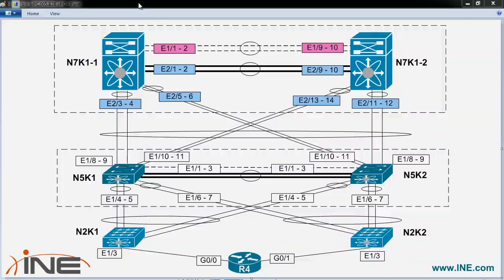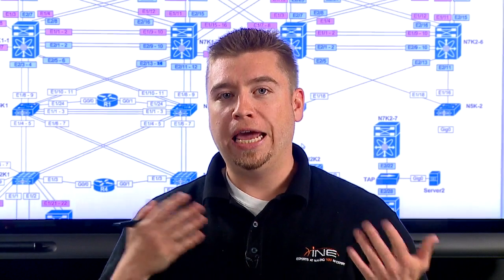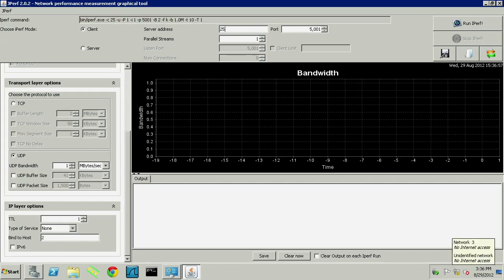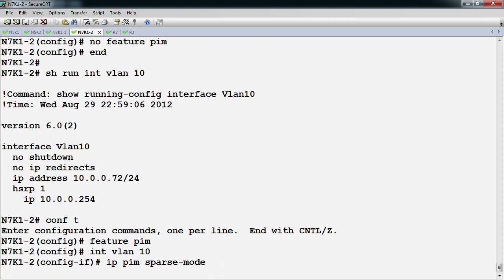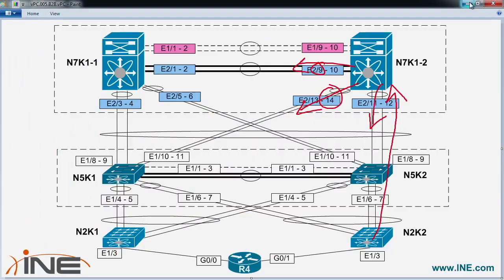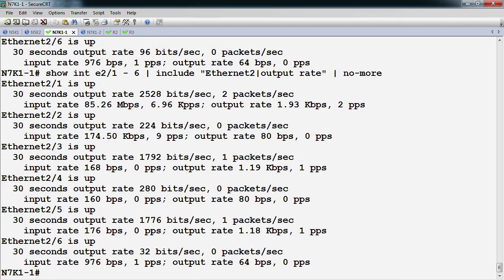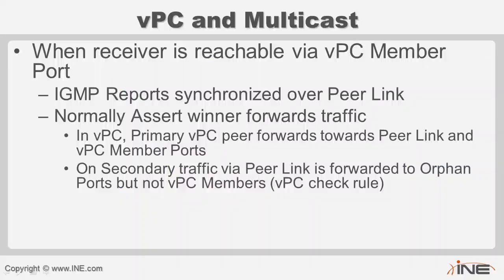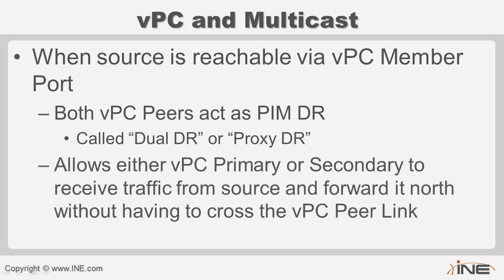Data Center:Network:Cisco:Nexus: Multicast